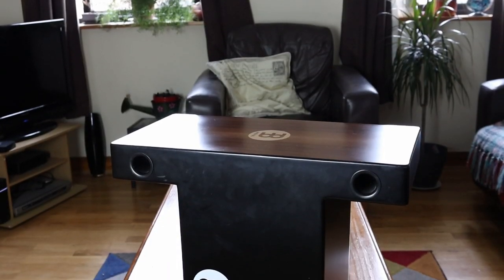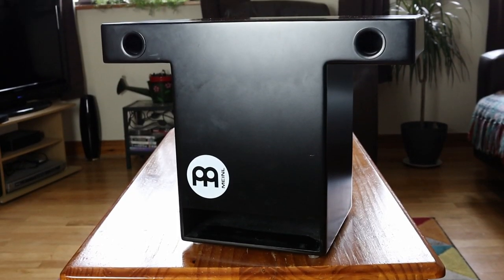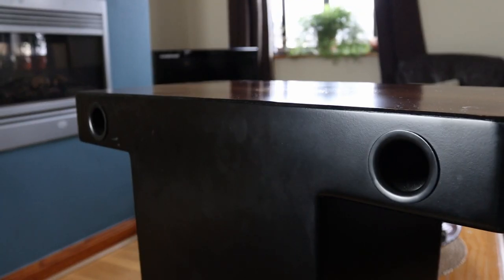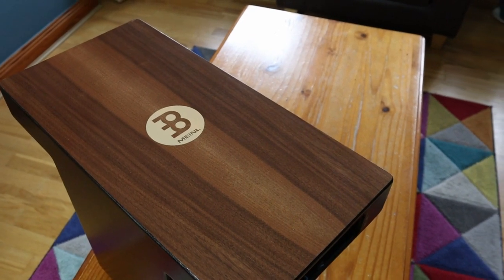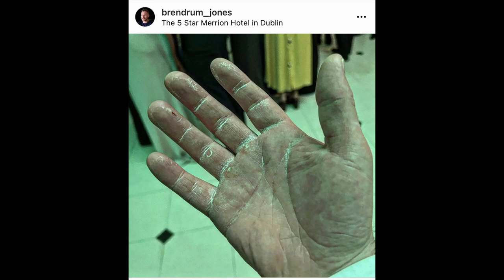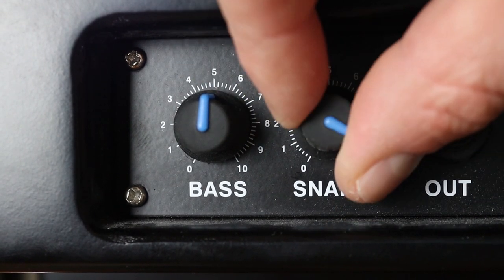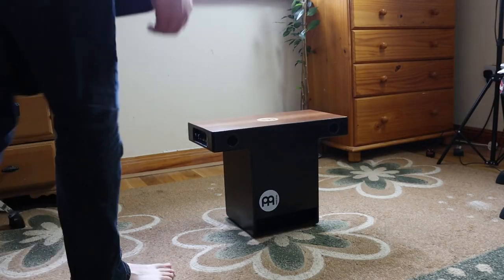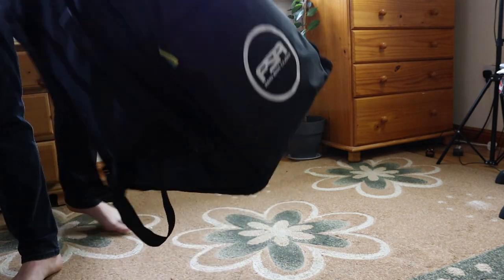Review; Meinl Turbo Slaptop Cajon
Slaptop USA
After using the @meinlpercussion-products  Turbo Slaptop Cajon for 5 months I think I have all the information i need to do a review.
Right off the bat I want to let you know i love this drum. This slaptop Cajon is so much fun to play, the position of it sitting on your lap rather having to bend over to reach the playing surface of a traditional Cajon make even a long gig so much more pleasurable.
The body of the Meinl Turbo Slaptop Cajon is made from Baltic Birch with the playing surface being Walnut. The snare effect takes the pain away from slap tones and it has forward sound projection for the bass and high sounds and textures. This is all helped by the in built pick up and a 6.3 mm mono jack input/output  with controls for there Snare and Bass.
In the video you can hear the sound samples. I my opinion, when talking about sound, the Slaptop Cajon beats the tradition Cajon (at the same price point) on all levels bar the bass. Coming in at under 200€ £ or $ its worth every penny. If you’re in the market and are looking to get a new cajon, maybe your back is causing trouble during cajon gigs or you're looking for a cajon you can plug straight into the mixer for a closer sound then definitely give this a look.